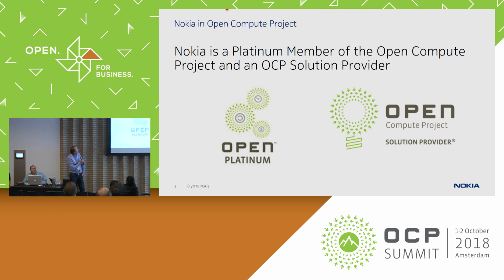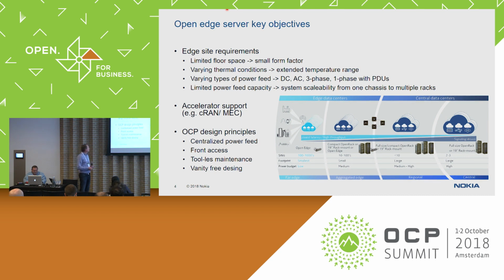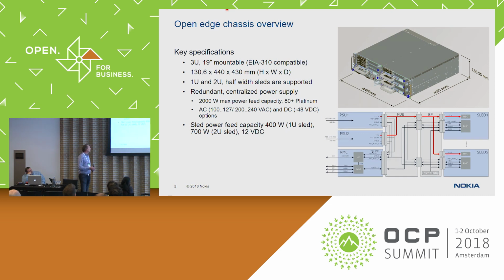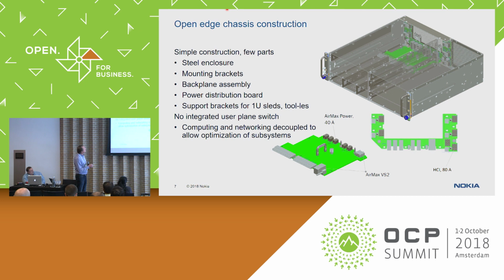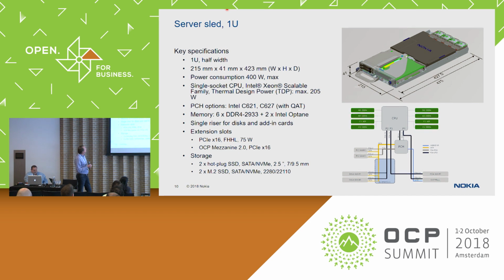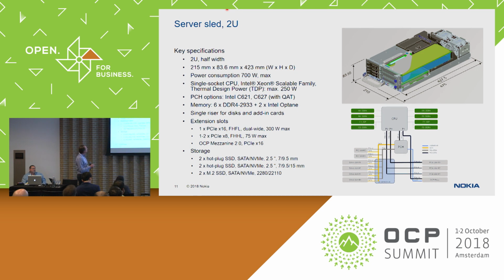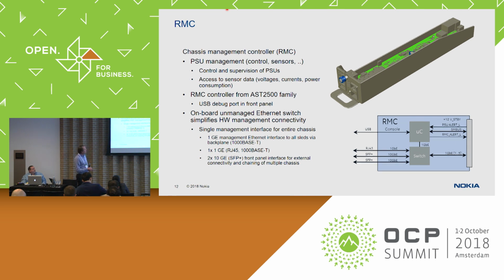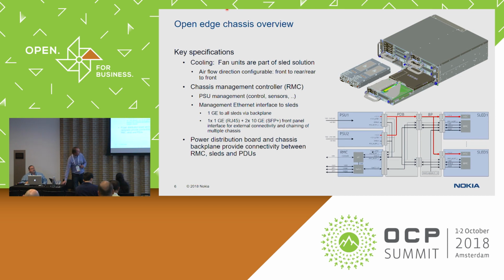OCPREG18 - Edge Server and Chassis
Tomi Männikkö